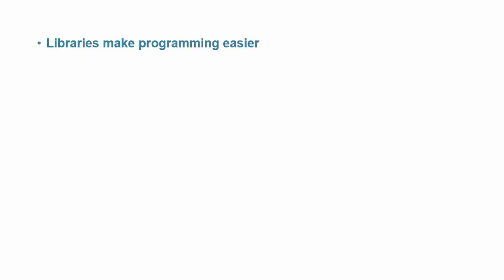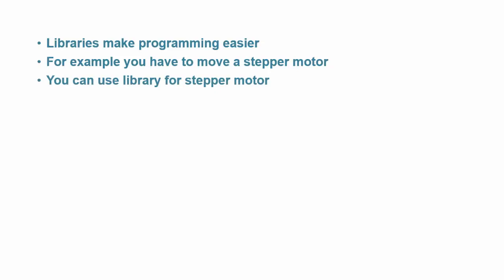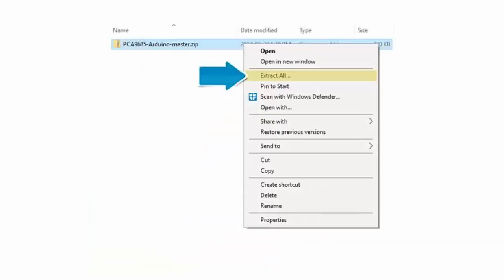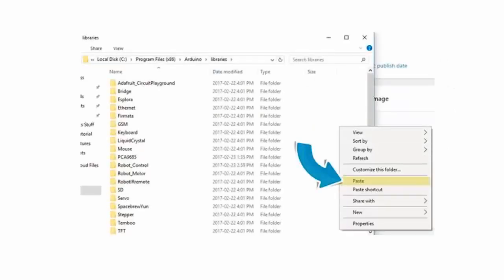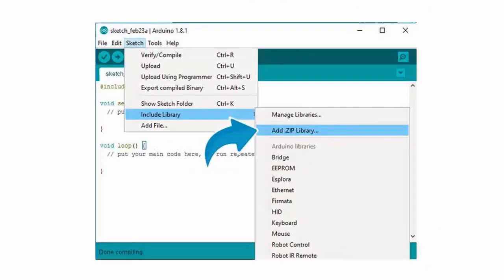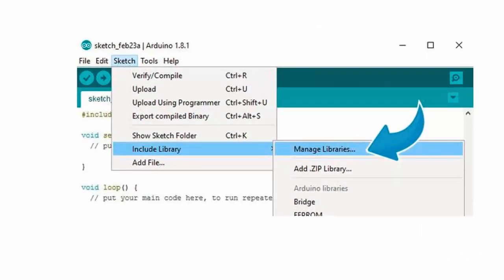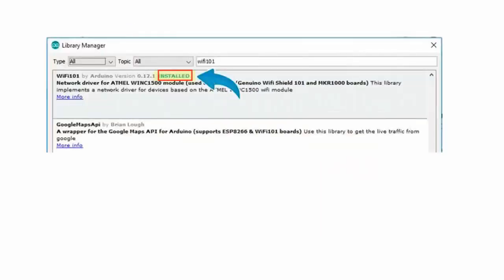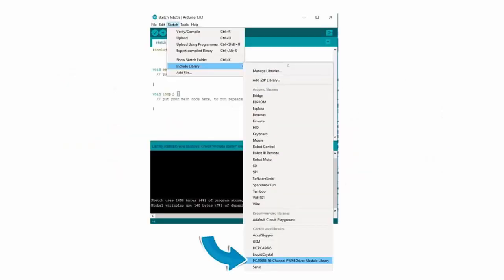How to add libraries to Arduino : Tutorial 25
How to use arduino libraries : Tutorial 25